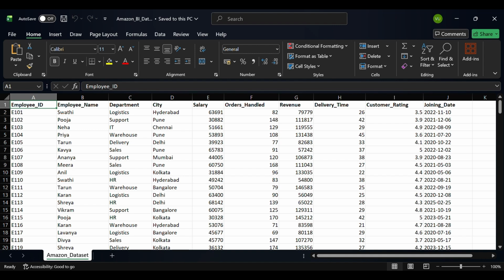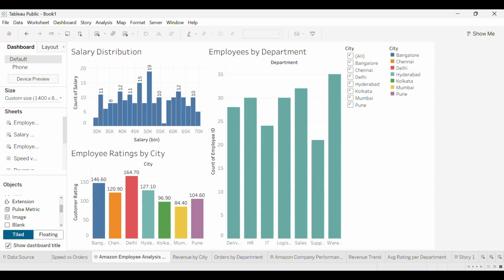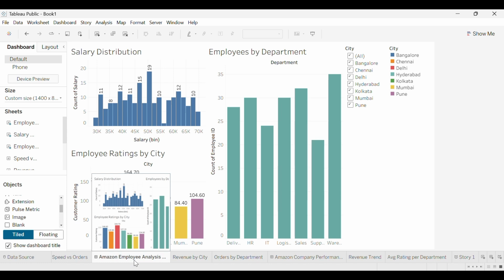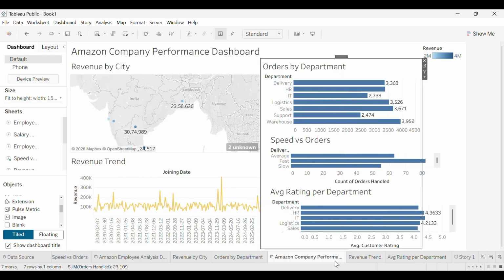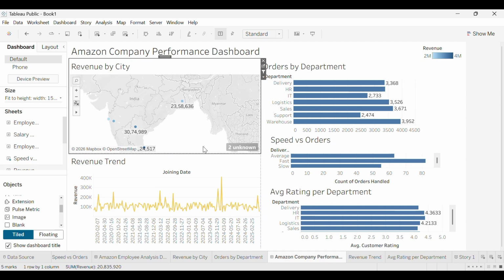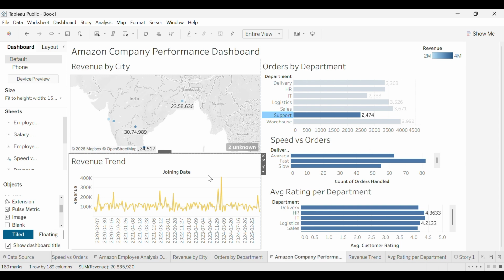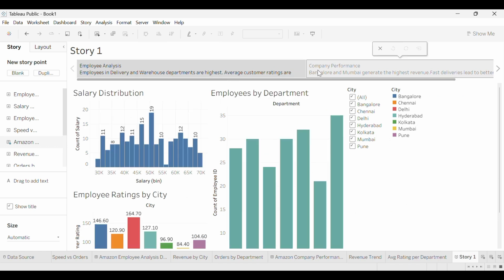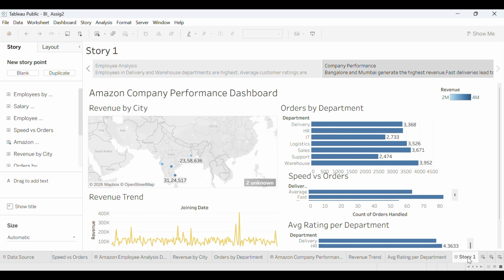Amazon Business Intelligence Dashboard using Tableau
In this video, I present my Business Intelligence assignment project based on Amazon using Tableau.

The project includes:

Employee Analysis Dashboard
Company Performance Dashboard
Revenue Analysis
Customer Ratings
Delivery Performance
Interactive Filters
Map Visualization
Calculated Fields
Tableau Storytelling

Tools Used:

Microsoft Excel
Tableau Public

This project demonstrates data visualization and business analysis using interactive dashboards.